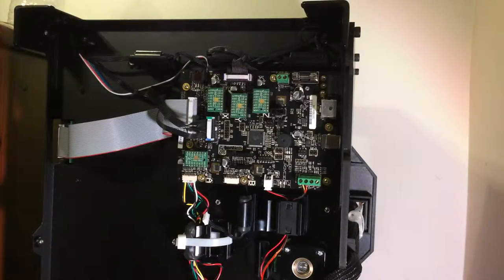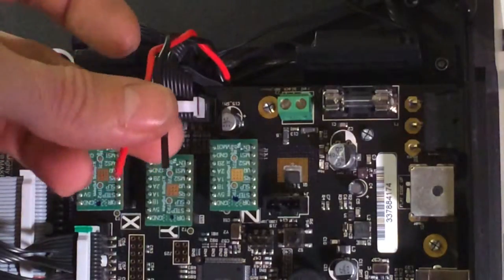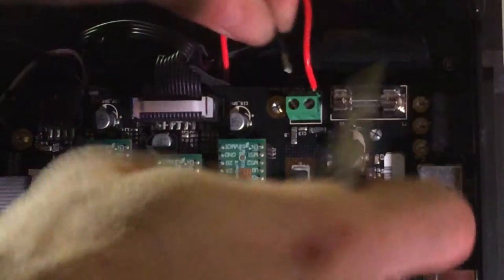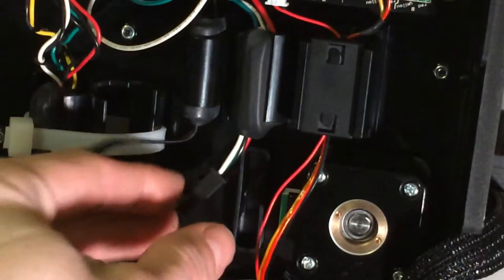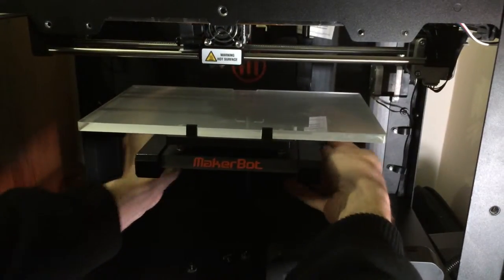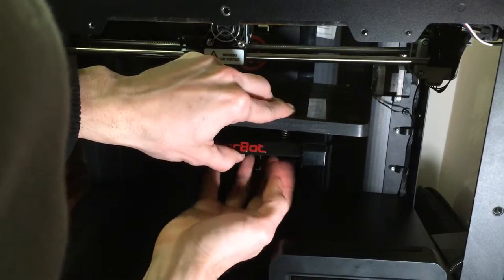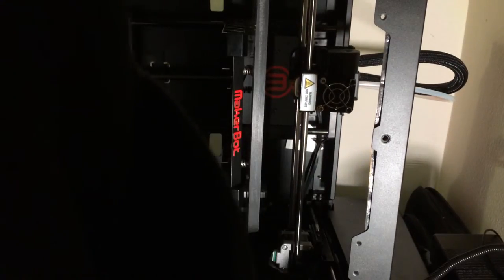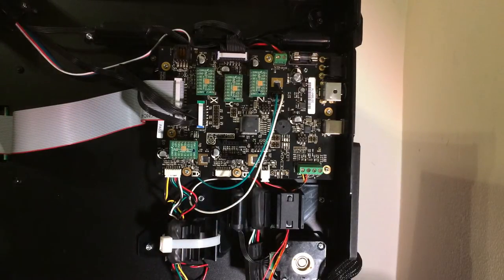Installing a HBP on Replicator 2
This is a demonstration on how to install a Heated Bed Plate on the Makerbot Replicator 2 3D Printer.
NOTE: To run a HBP on the Replicator 2 you have to upgrade your power supply first. If you don't you will damage you stock power supply and possibly the mighty board / main controller board for your printer.